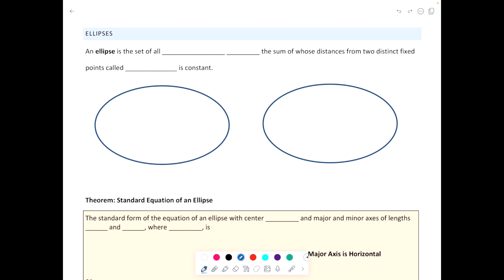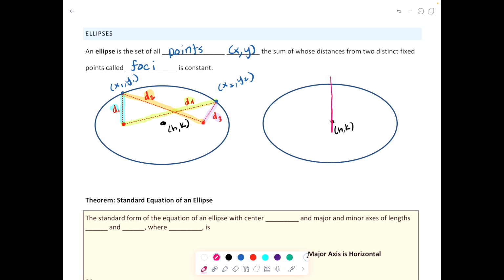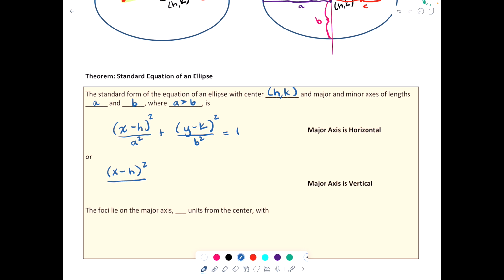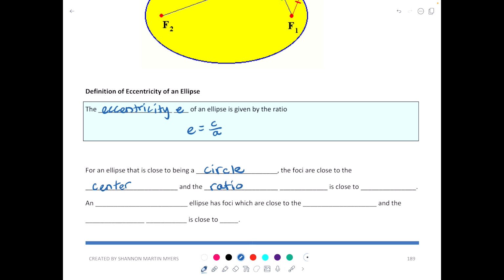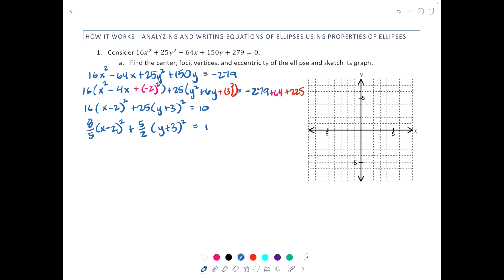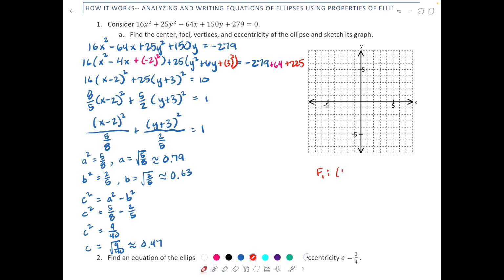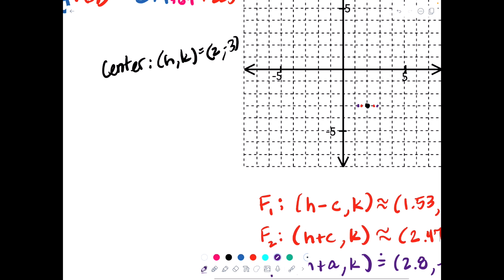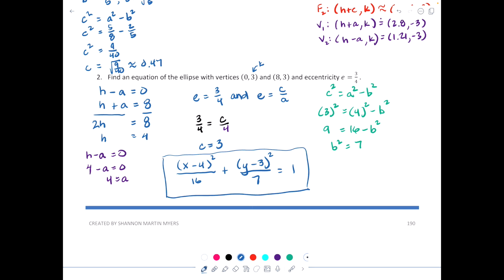Calculus II 10 1 Part 2: Ellipses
This video is meant to be paired with the Calculus and Analytic Geometry II Guided Notebook by Shannon Myers. The guided notebook is based on the Calculus text by Larson and Edwards. In this clip we check out the second part of 10.1 which covers ellipses.